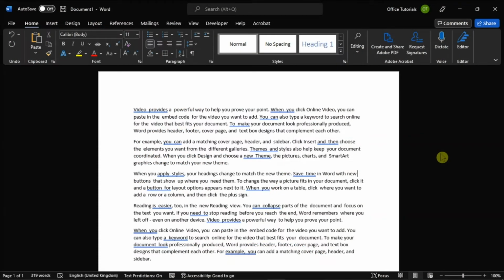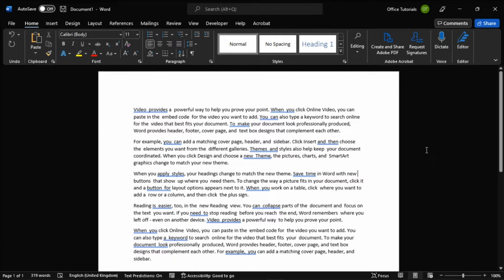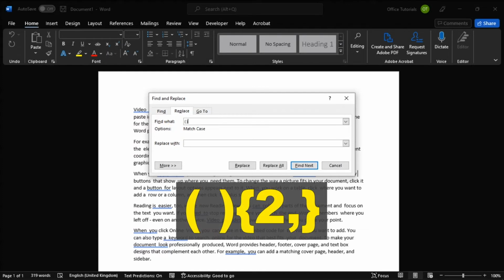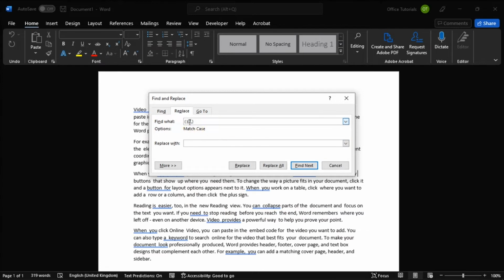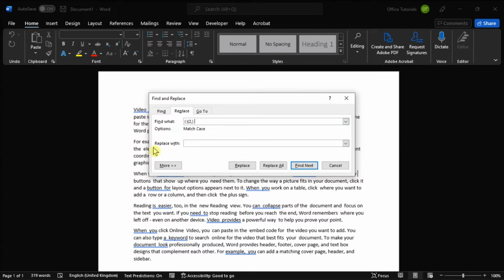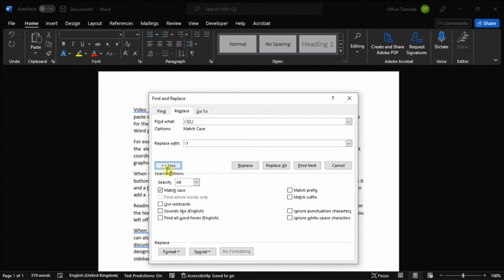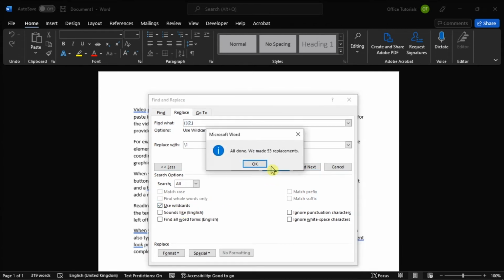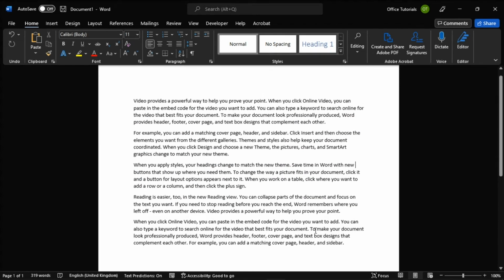HOW-TO: Instantly Remove Double Space or Extra Space Between Words in WORD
Need to remove extra space or double space between words in Microsoft Word? Watch the video, while using the commands below, and remove that extra space in seconds!

Put this in the "Find what" field:  ( ){2,}
Put this in this "Replace with" field:   \1
(Check Use Wild Cards)
Click Replace All

0:00 (Intro) Removing Spaces Between Words
0:12 Overview of Feature
0:28 Opening Find & Replace
0:45 Entering Find Command
1:11 Replace with Field Command